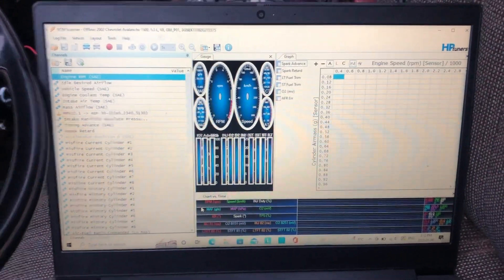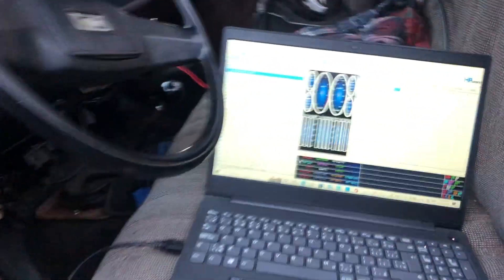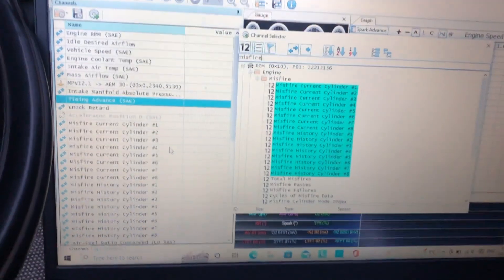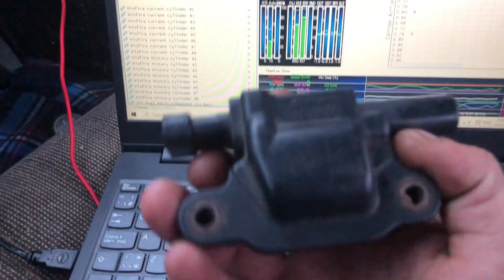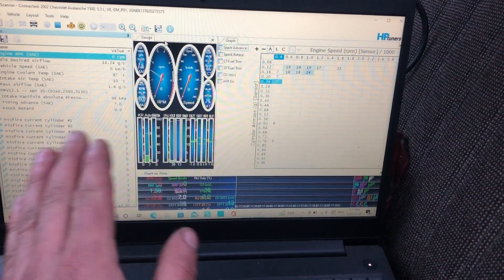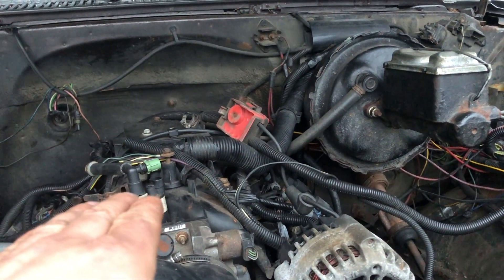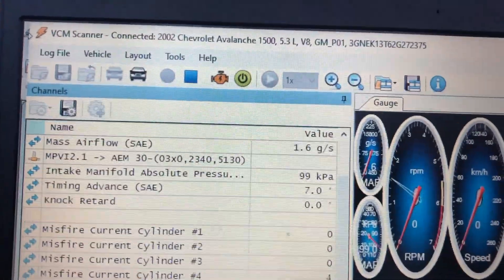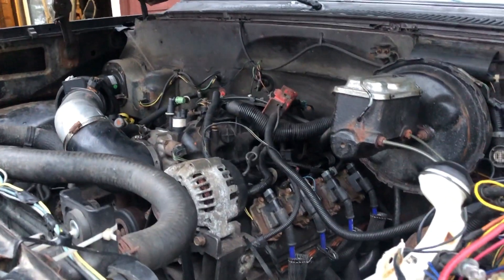Hp Tuners Chev 6.0 Swap Manual Trans P0300 Diagnosing with Vcm suite how to Find and Fix P0300